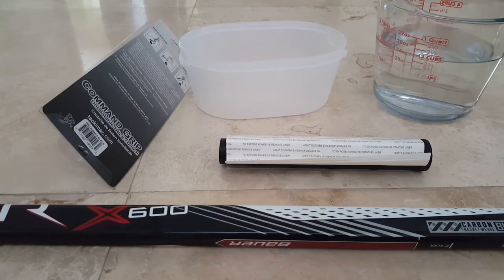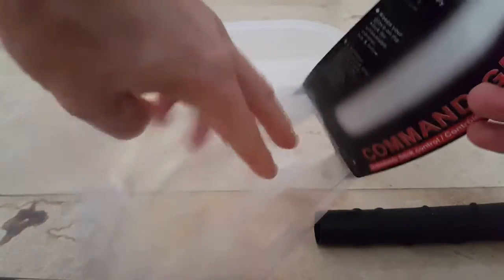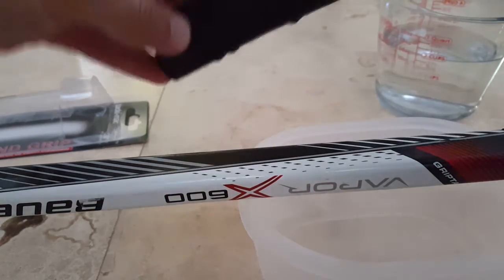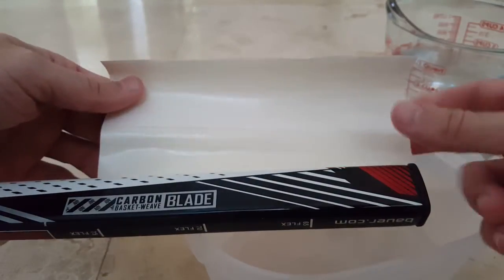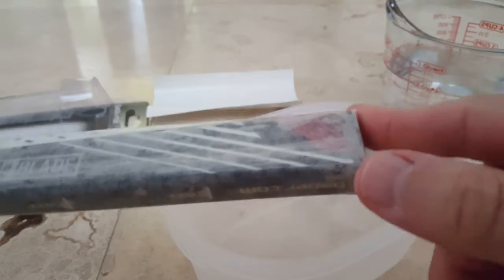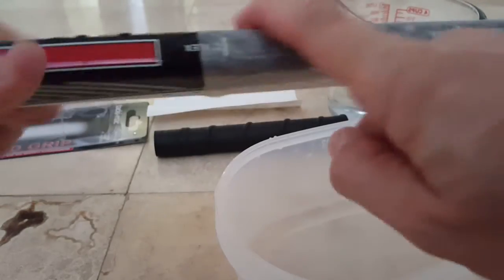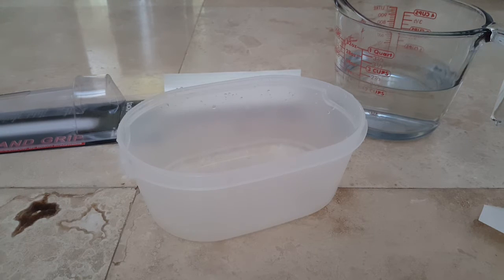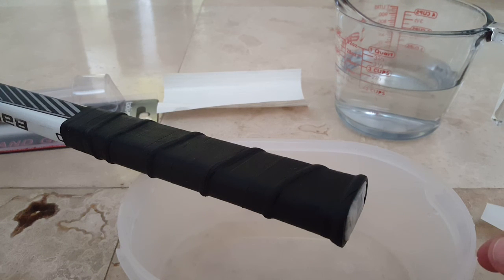How to easily apply a TACKI-MAC Tacki-Mac Wrap Texture Hockey Stick Grip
Most videos claim that it's very easy and then they end up in a time-lapse video because it took forever ;-))

Not so in this case. If you follow the instructions very carefully it will be very easy, but watch the full (not shortened 6 min. video)